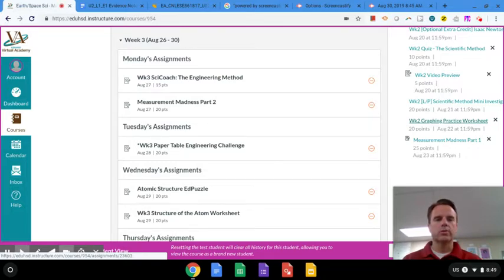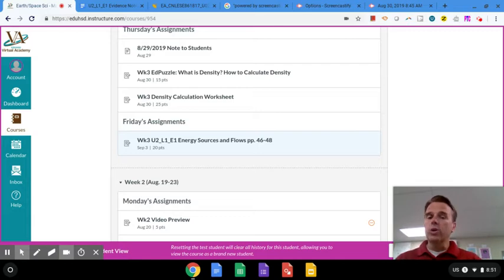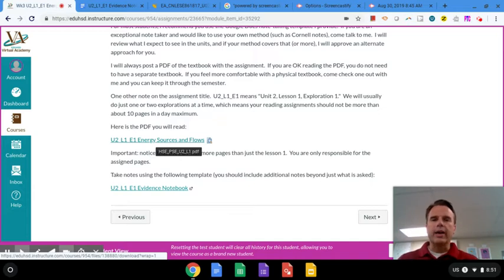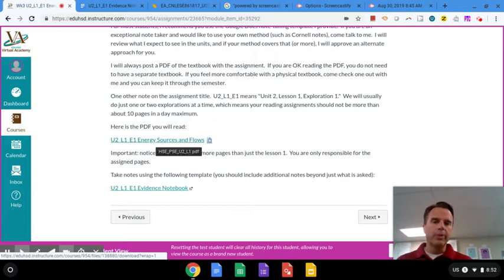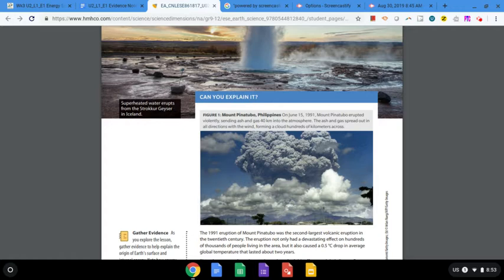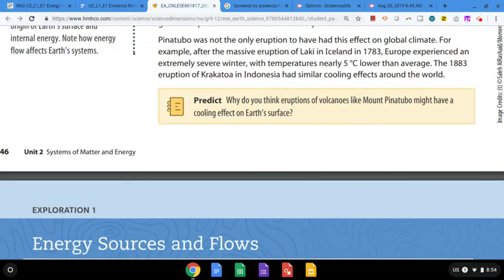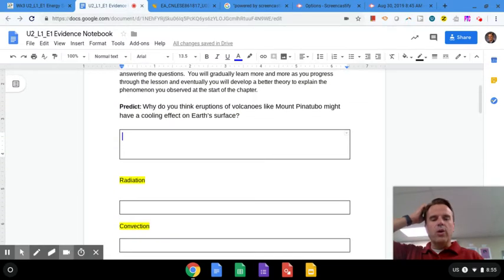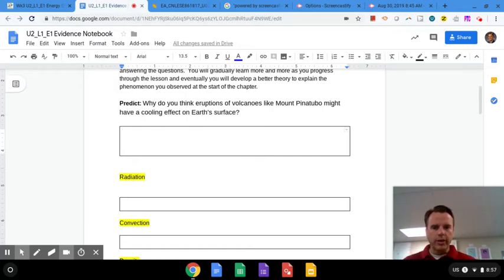Aug 30, 2019 9:00 AM